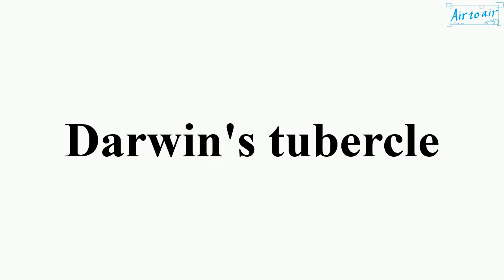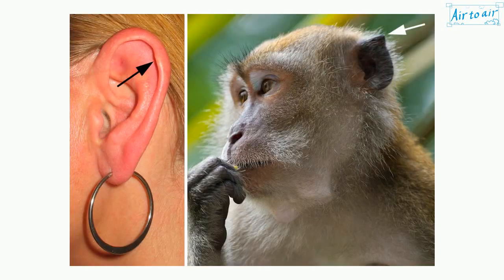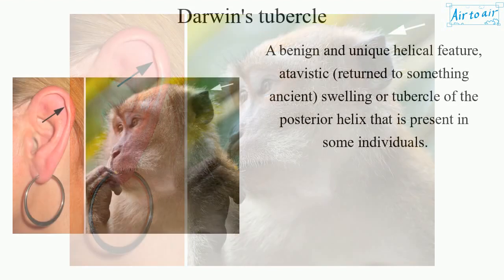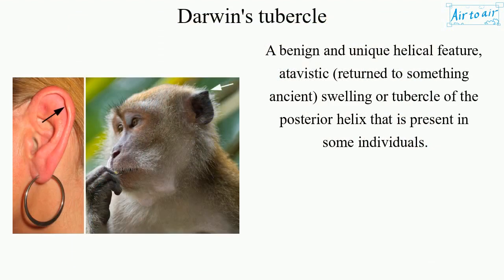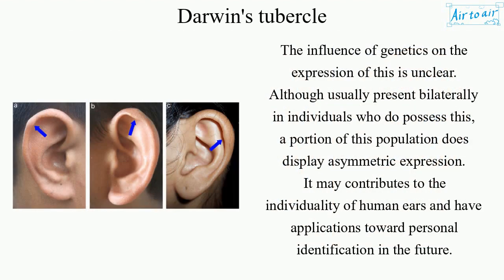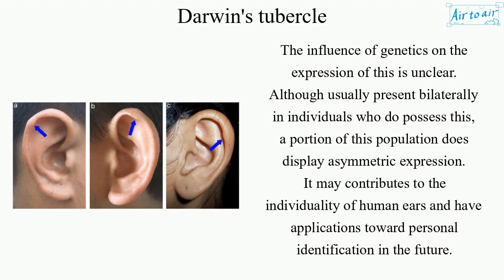Darwin's tubercle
A benign and unique helical feature, atavistic (returned to something ancient) swelling or tubercle of the posterior helix that is present in some individuals.

The influence of genetics on the expression of this is unclear.
Although usually present bilaterally in individuals who do possess this, a portion of this population does display asymmetric expression.
It may contributes to the individuality of human ears and have applications toward personal identification in the future.